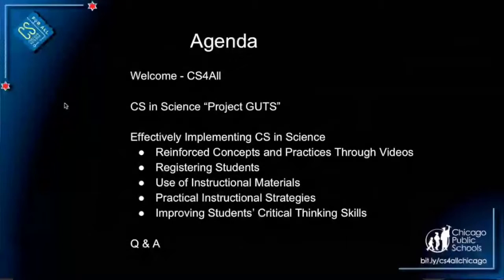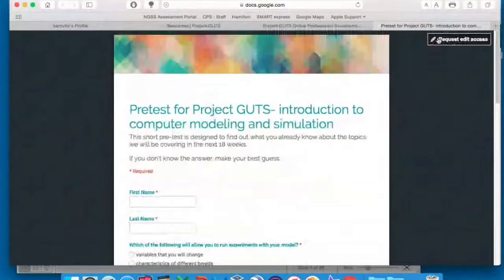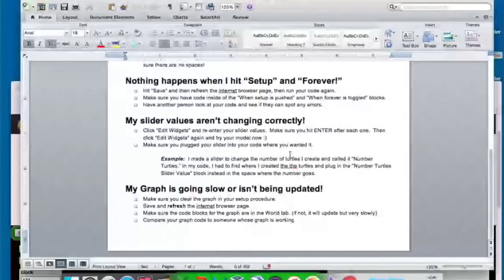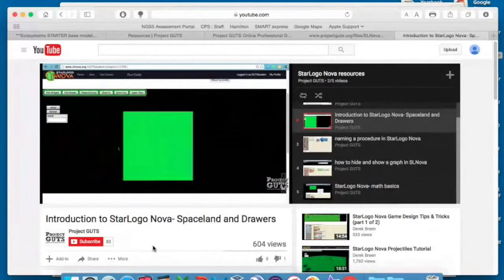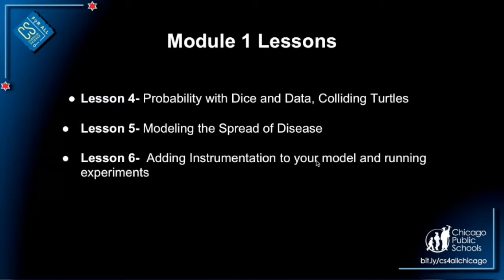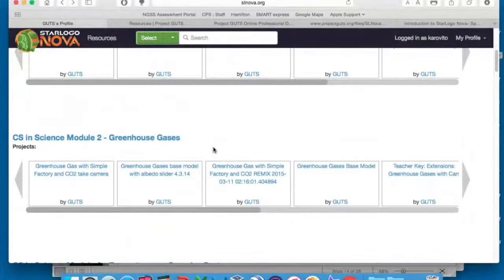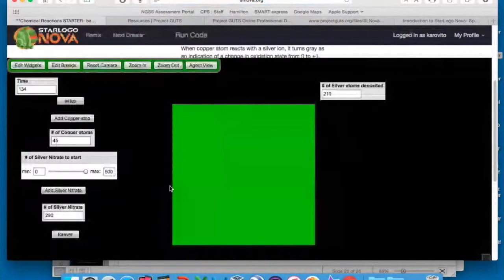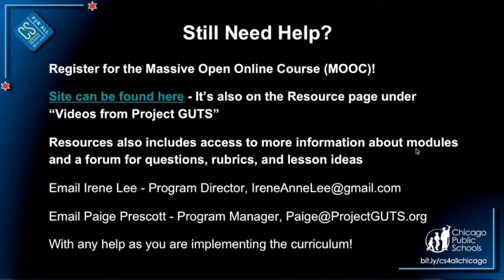2016-04-05 CS in Science Project GUTS Webinar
An introduction to the implementation of Computer Science in Science (Project GUTS) at the middle school level. Facilitated by Rodney Weems and Kerrie Rovito from Chicago Public Schools.